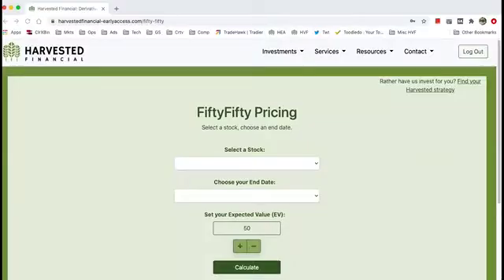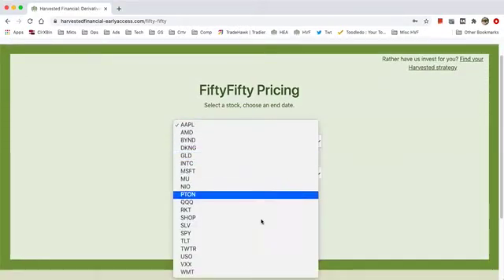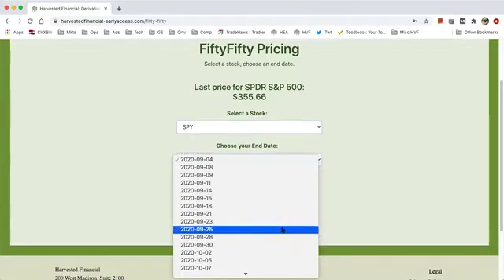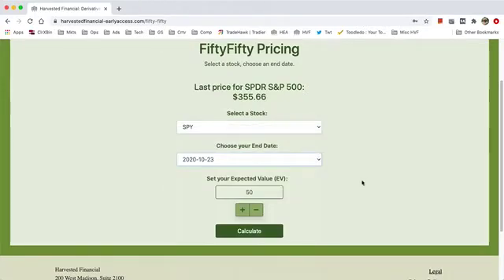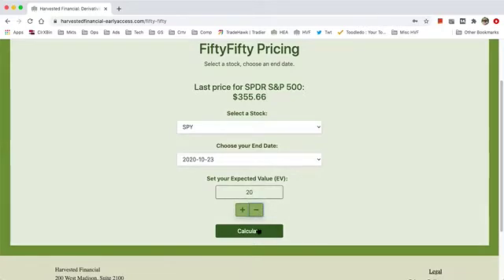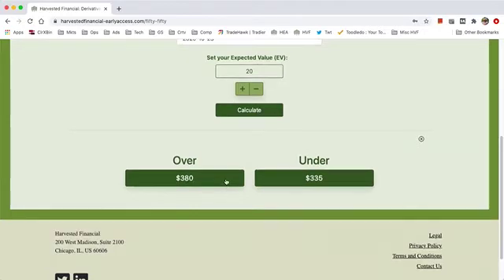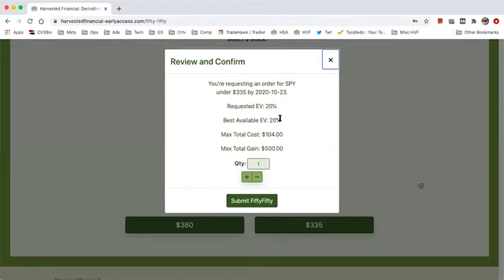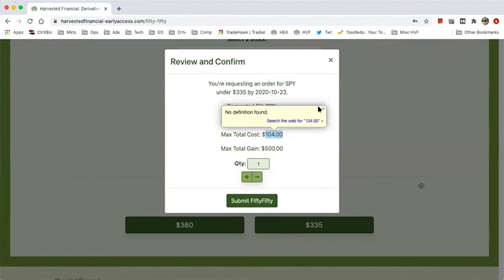VIX at ATH relative to SPX ATH. Time for a Tail Hedge?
Learn how to use the FiftyFifty strategy to execute a hedge with payout multiples if this market makes you nervous.